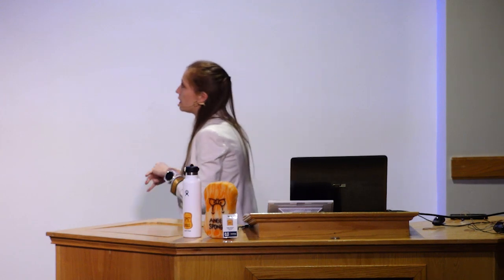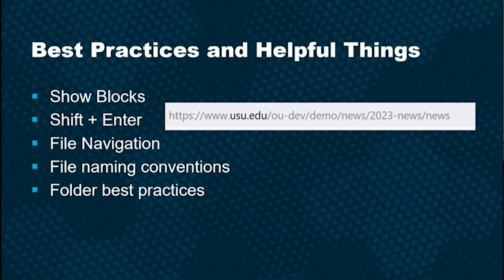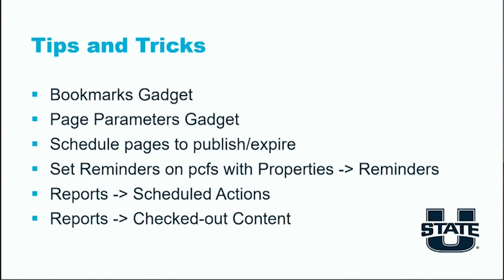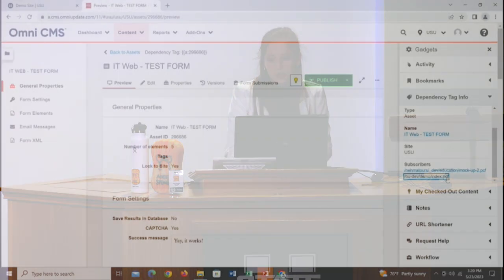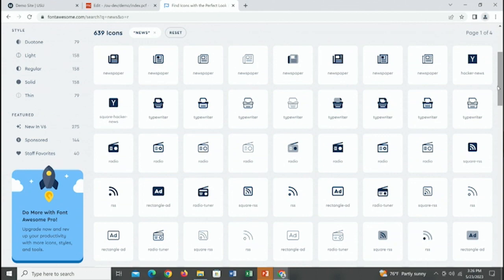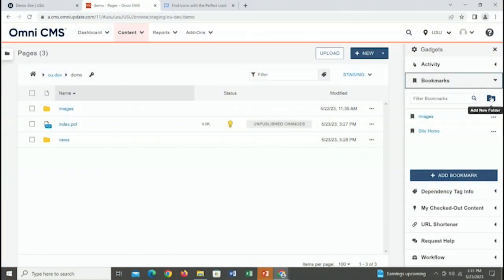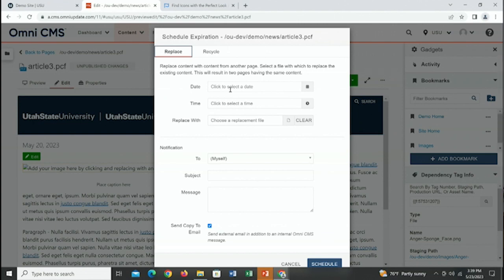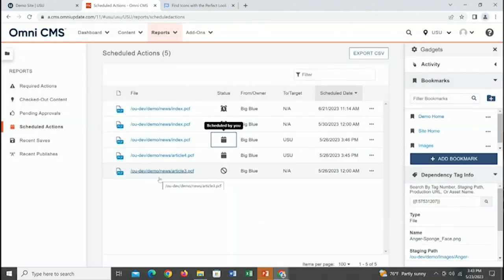2023 Updates: Omni CMS Features, Tips, & Tricks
Updated for 2023, learn about the available Omni CMS features, tips and tricks that will make your website work at USU easier! Presented by Danielle Bosco, Programmer/Analyst Senior, on May 23, 2023 as part of USU's Web Conference.